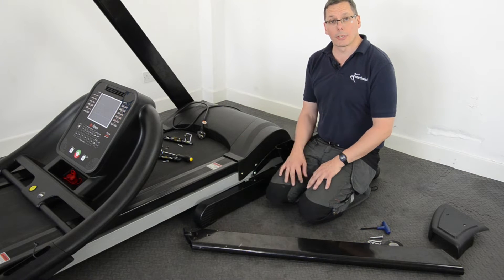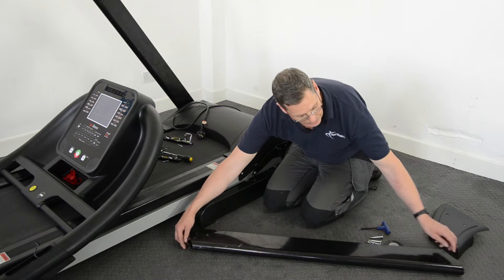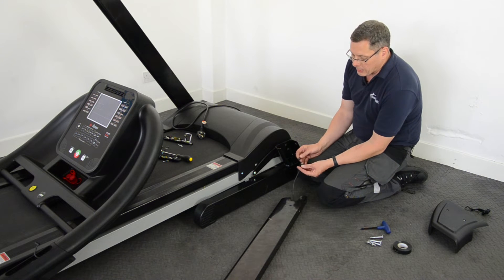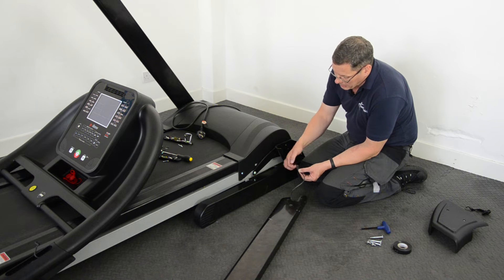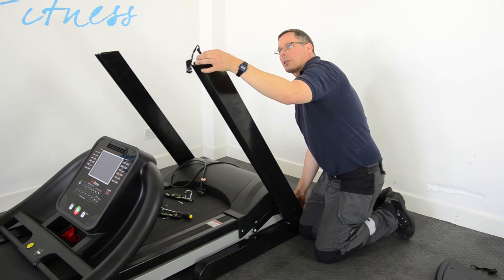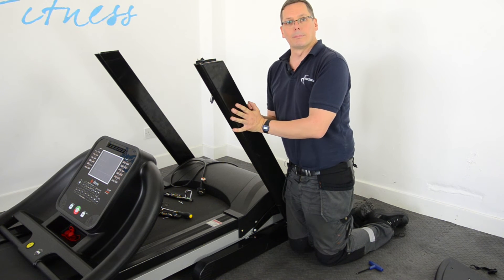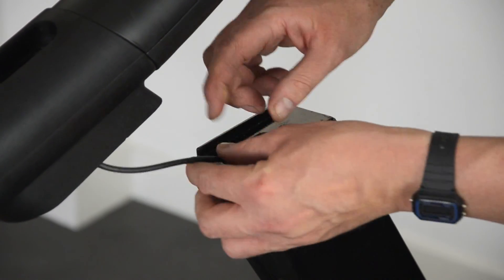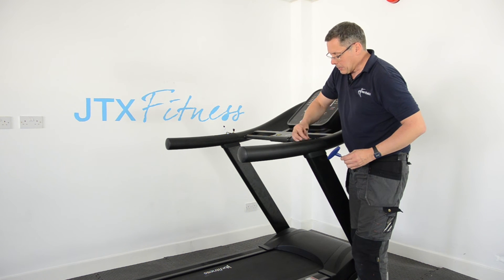How to assemble a treadmill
Jon Isaacs shares his expert advise to show you how to correctly build a treadmill and how to avoid common assembly problems